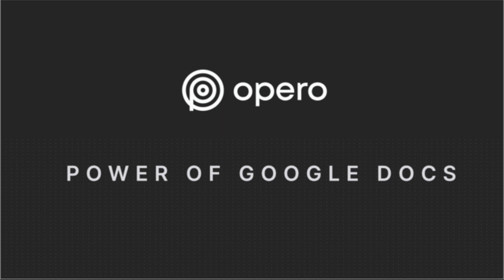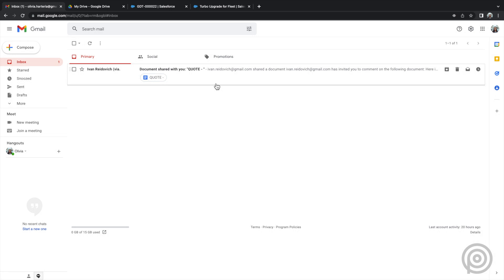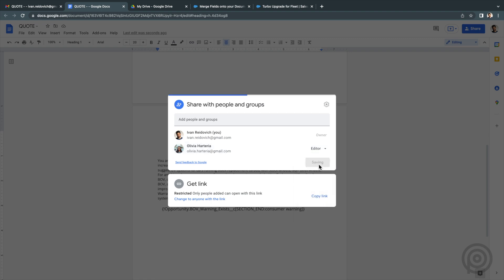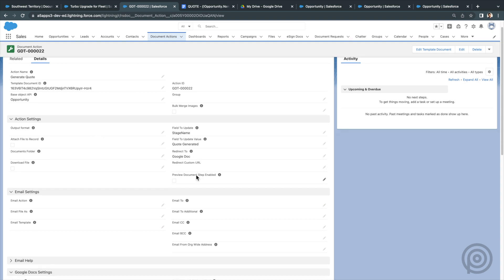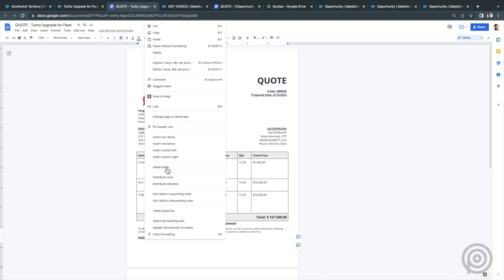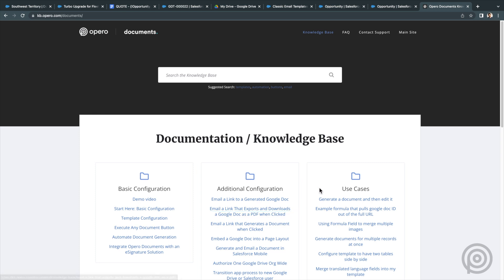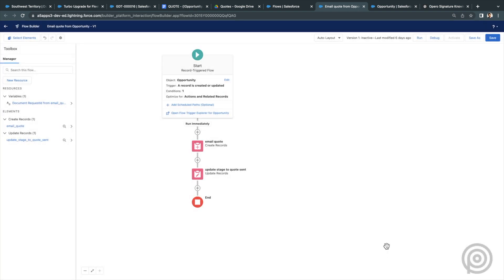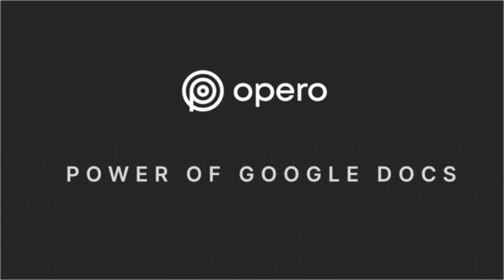Opero - The Power of Google Docs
Opero Documents Salesforce app uniquely allows you to generate Google Docs. Take a look at how to use Google Docs to manage templates, collaborate with your team, and negotiate and redline with customers for contracts. Generate quotes, invoices, contracts with Opero Documents and utilize the benefits of Google Docs. Send google docs for eSignature with Opero Signature.